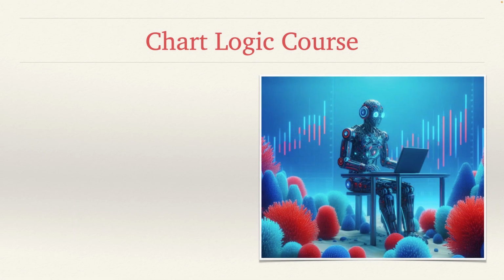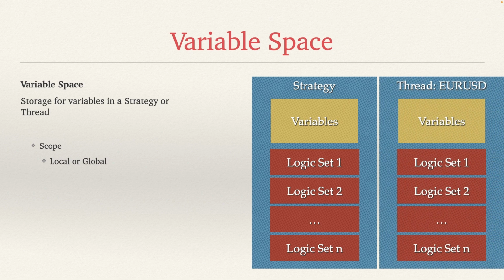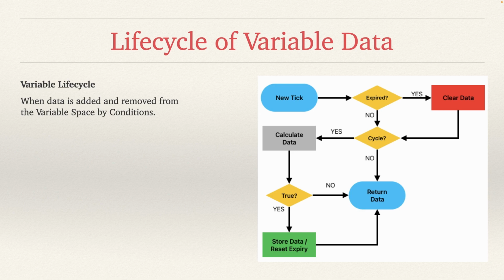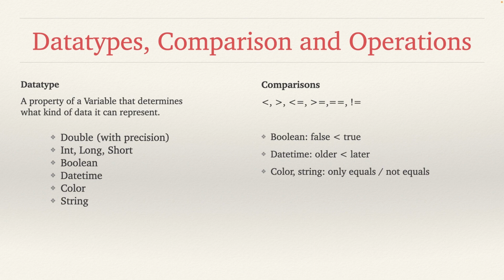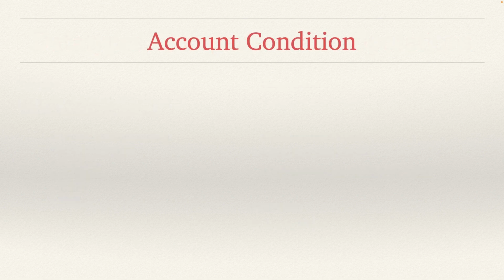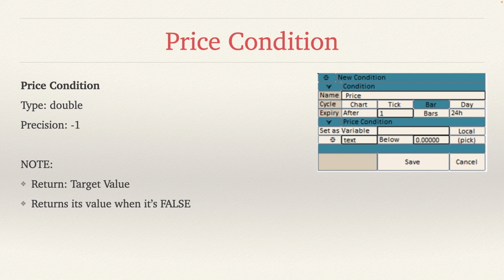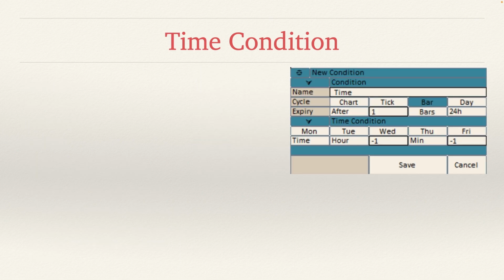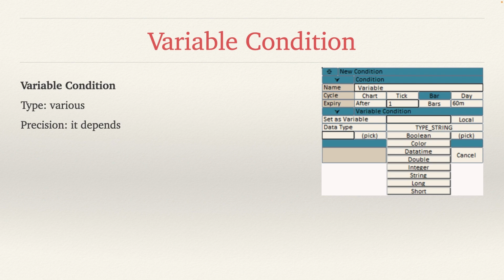CL 103 - Variables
This is the third video in the Chart Logic course.  Have any questions about Variables?  You won't after you watch this video!
00:00 - Start
00:42 - Course Overview
01:14 - Variable Space
02:52 - Variable Lifecycle
04:32 - Datatypes
07:22 - Condition Datatypes
07:27 - Account Condition
07:40 - Candle Condition
08:22 - Indicator Condition
08:34 - Key Level Condition
08:41 - Price Condition
09:17 - Set Condition
10:26 - Time Condition
11:05 - Trade Condition
12:00 - Variable Condition
12:35 - Thank you!